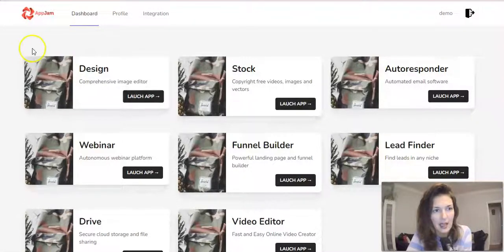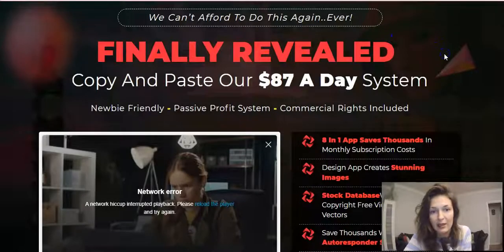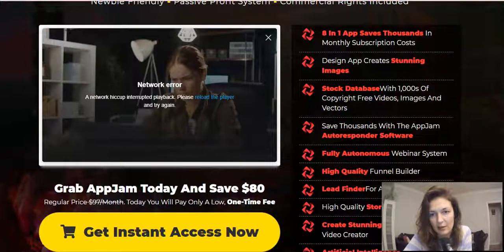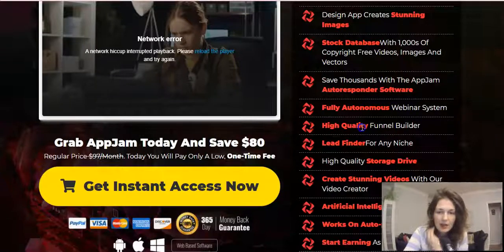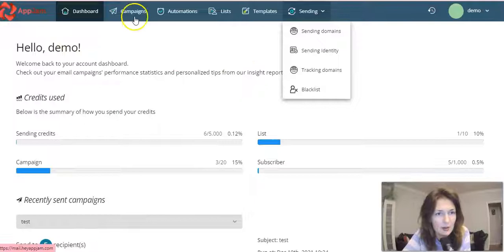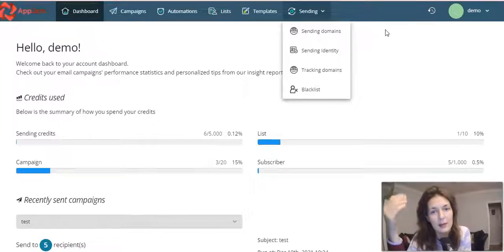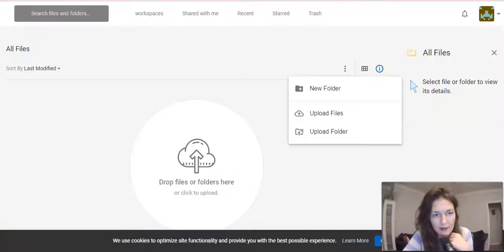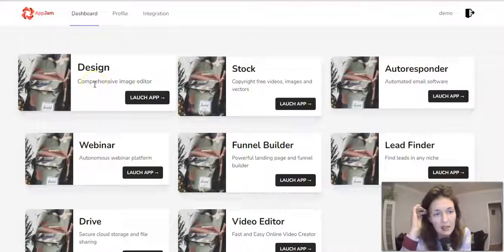AppJam Review - 8 IN 1 'MUST HAVE' APPS YOU WILL MOST DEFINITELY NEED FOR YOUR ONLINE BUSINESS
Thanks for checking out my AppJam review.

Recommended Products:

(IMPORTANT - I bought both of these courses MYSELF, tried, tested and happy with the results, therefore I whole-heartedly recommend them to anyone who wishes to make REAL money online with FREE methods):

(How to make money online with launch jacking for complete beginners)

(How to make a full time income online with YT and get your channel monetized in 2 weeks)

BEFORE BUYING THE ABOVE PRODUCTS, I WOULD STRONGLY SUGGEST YOU WATCH MY REVIEWS ON THEM FIRST TO HELP YOU MAKE AN EDUCATED DECISION.